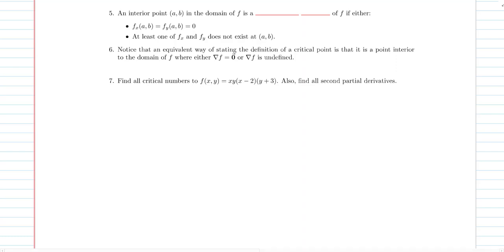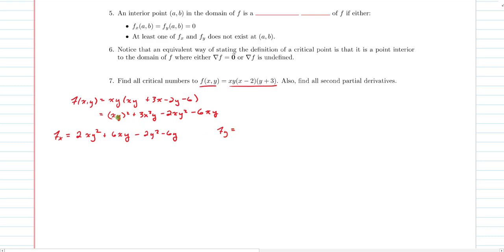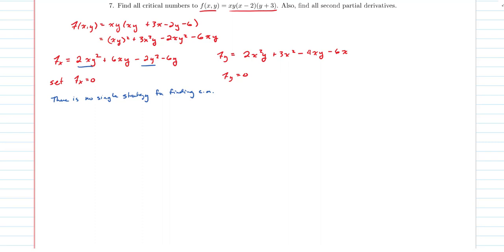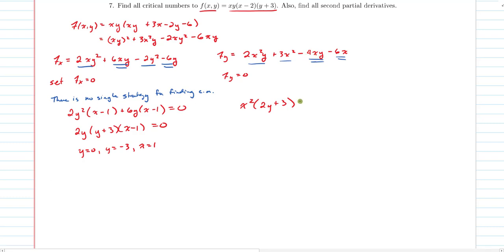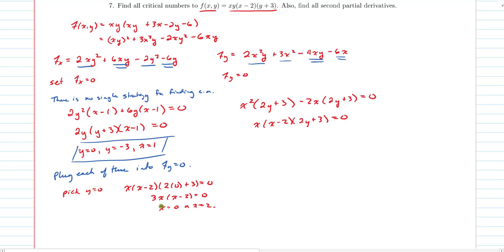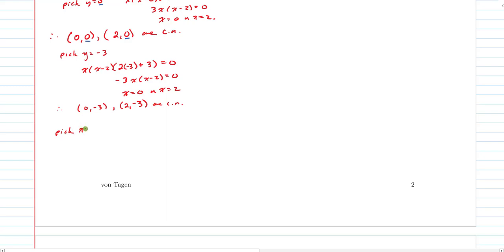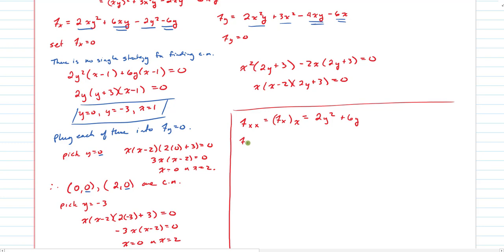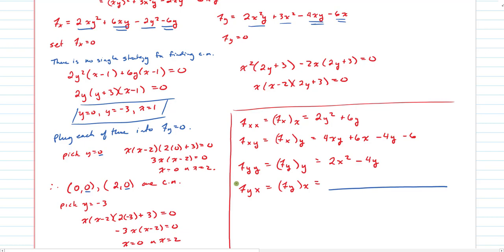Finding Critical Numbers of Multivariate Functions